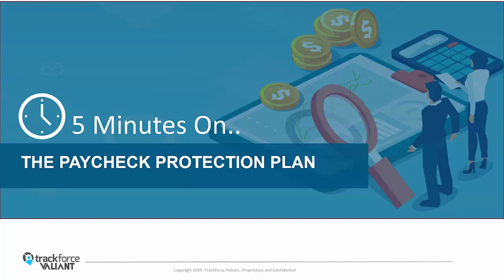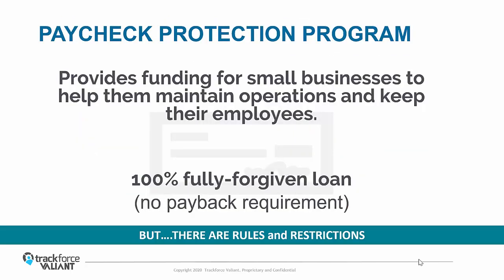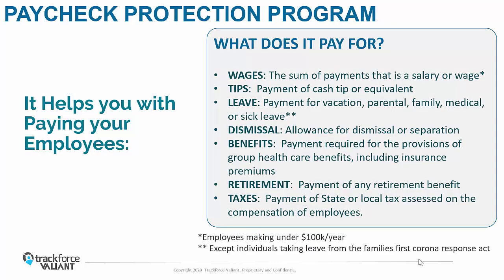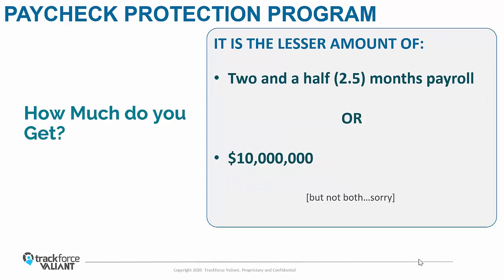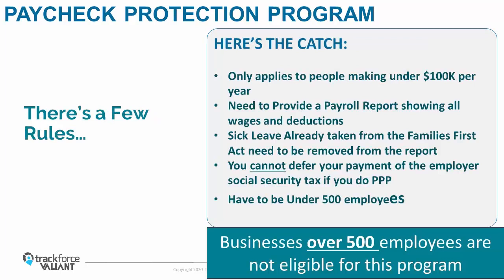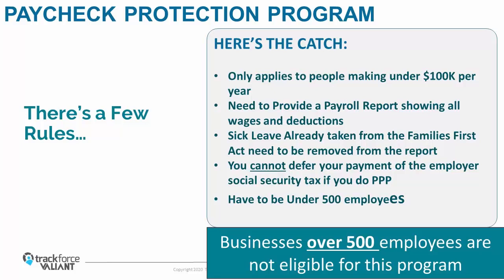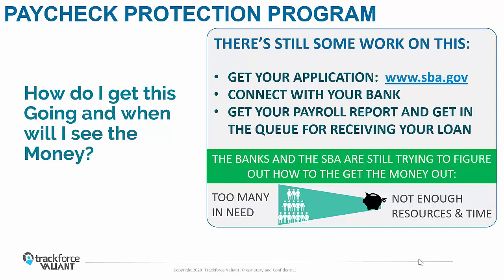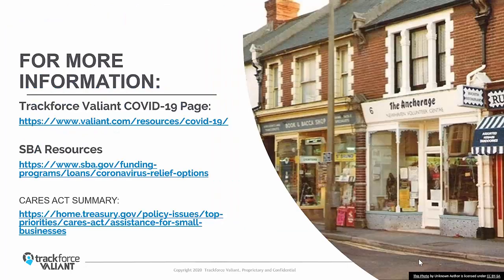5 Minutes On CARES Act’s Payroll Protection Program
The CARES Act is a massive bill designed to help small businesses and individuals through the COVID-19 pandemic. Watch our 5-minute webinar or visit the link below to learn more!